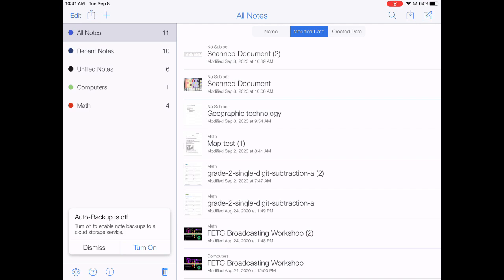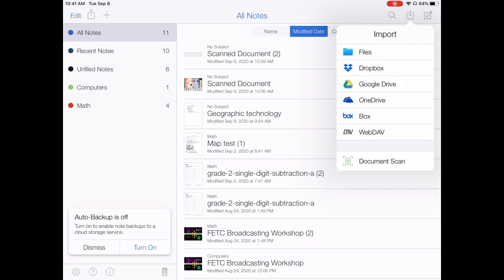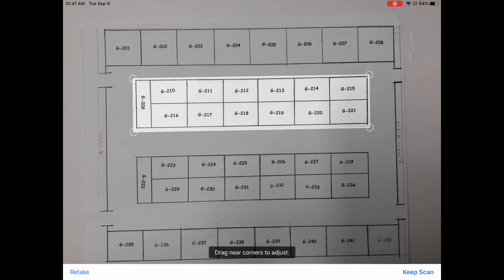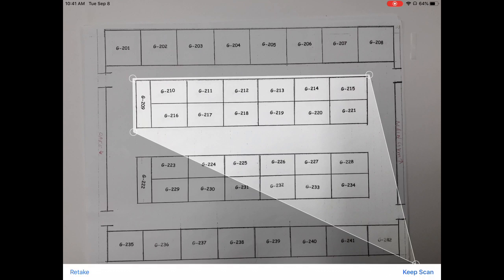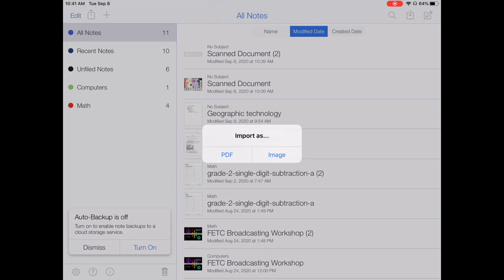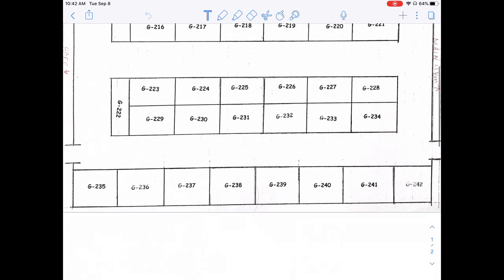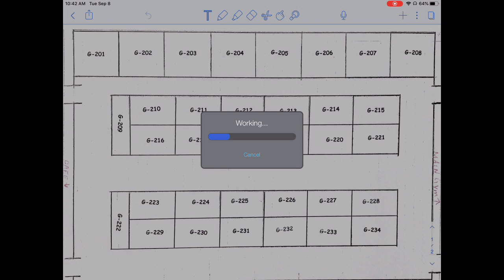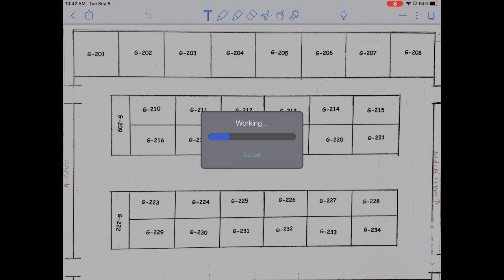Using Notability as a document scanner